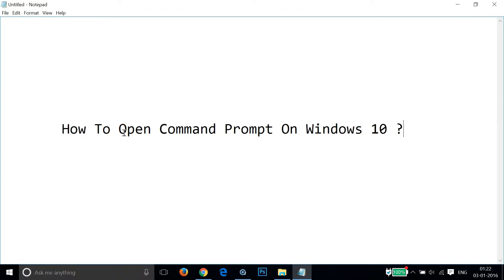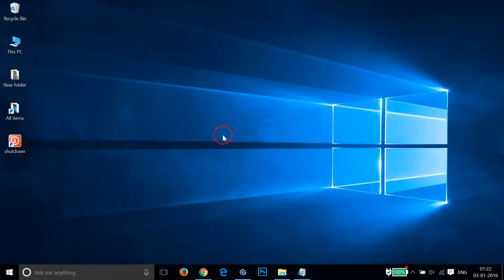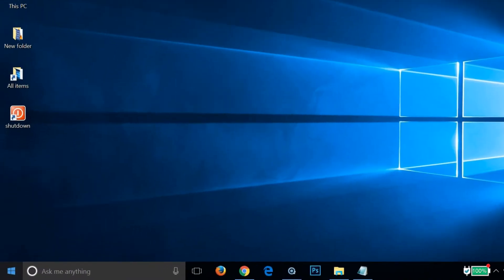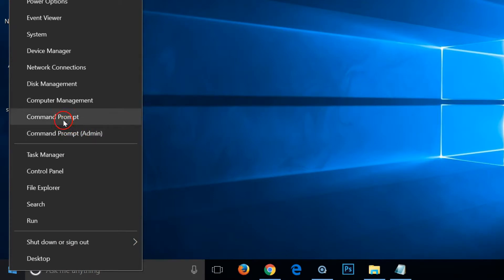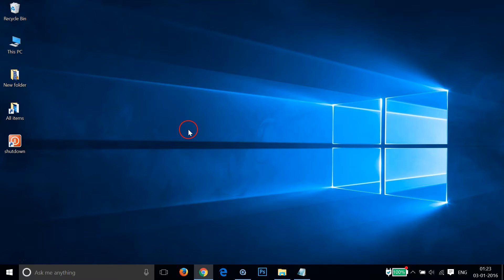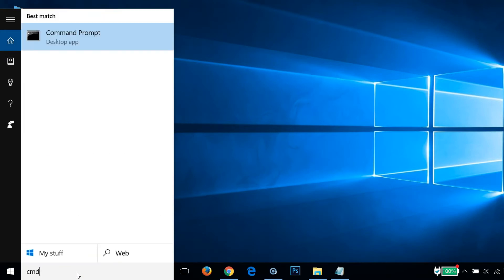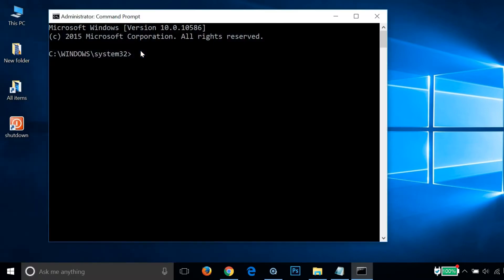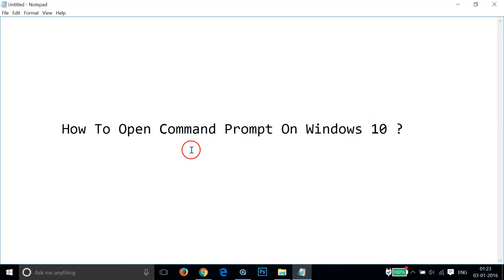How To Open Command Prompt in Windows 10 ?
How To Open Command Prompt On Windows 10 ?

Method 1:

Step 1: Go to the Windows start Button and Right click there and you can click on Command Prompt as an Admin or normal user .

Method 2:

Step 1: Go to Search box at the Taskbar and Type "cmd" without quotes and Right click on Command Prompt To open as an Administrator .

That's all